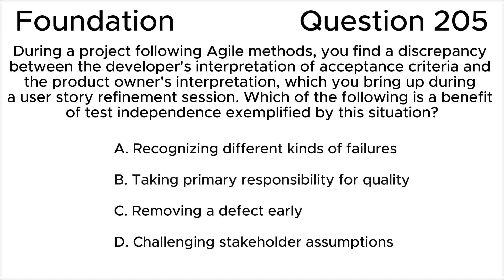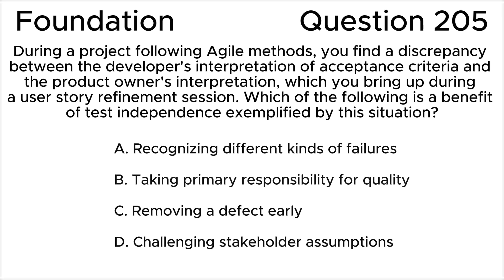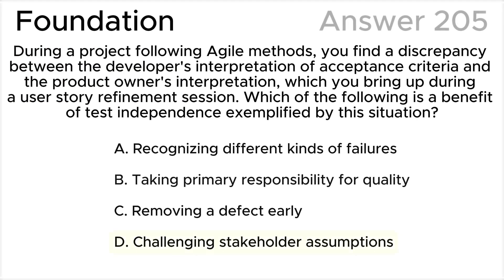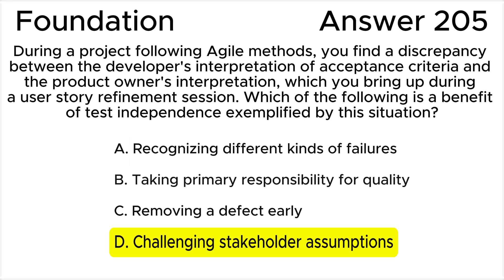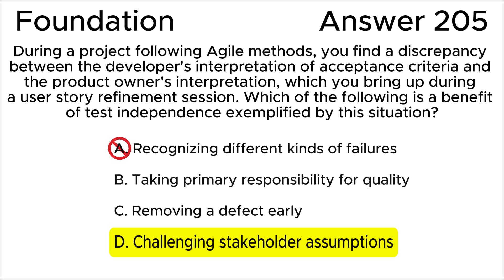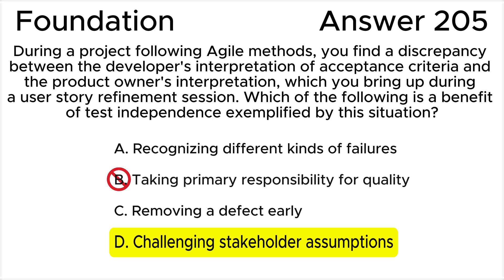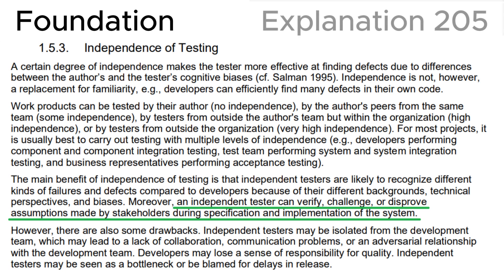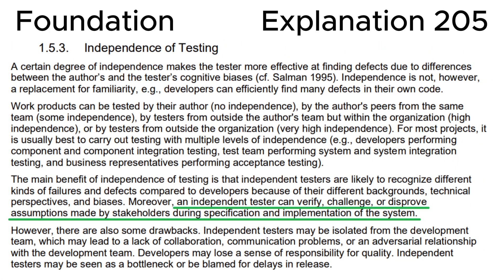ISTQB. Foundation level v.4.0 (2023). Question #205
ISTQB
Certified Tester Foundation Level v.4.0 (2023)
Question 205.
During a project following Agile methods, you find a discrepancy between the developer's interpretation of acceptance criteria and the product owner's interpretation, which you bring up during a user story refinement session. Which of the following is a benefit of test independence exemplified by this situation?

00:00 Question.
01:37 Answer.
03:13 Explanation.

This question relates to topic in ISTQB Syllabus:
1.5. Essential Skills and Good Practices in Testing
1.5.3. Independence of Testing

Based on:
1. ISTQB CTFL Syllabus v.4.0